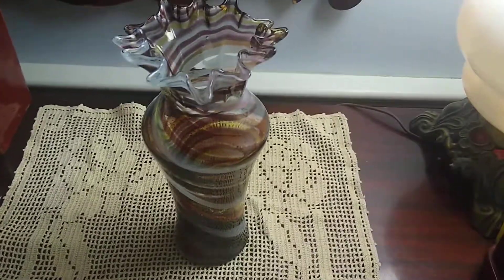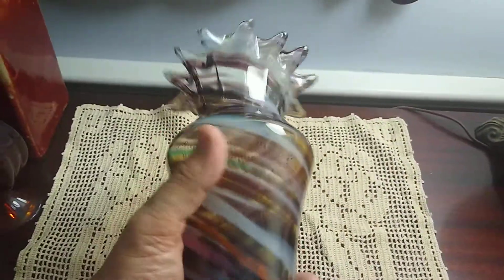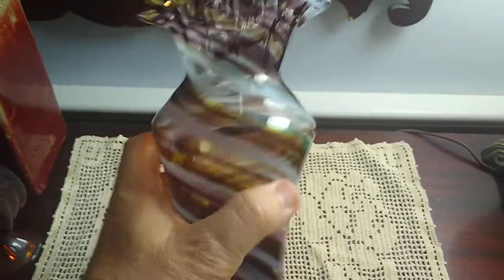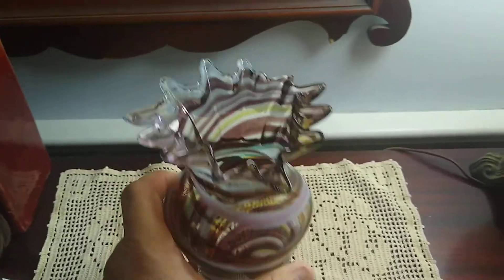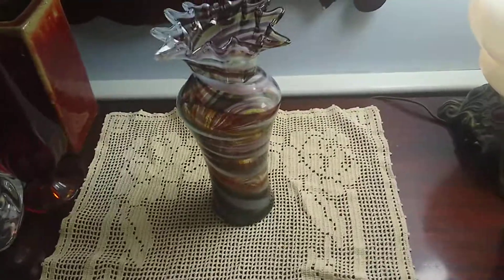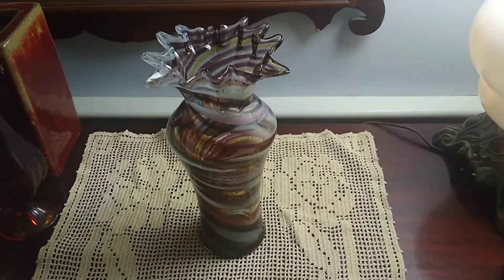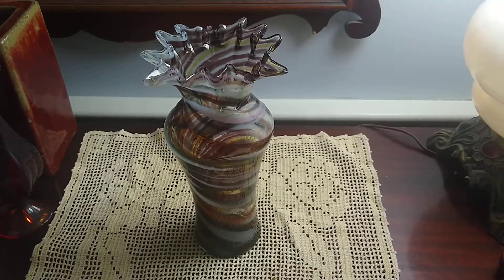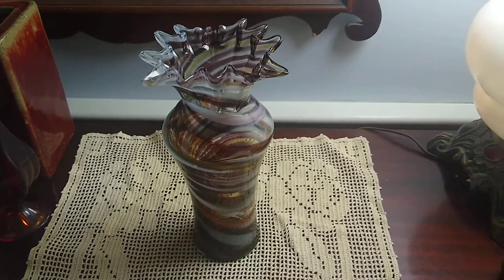Nice hand blown glass vase , found thrifting